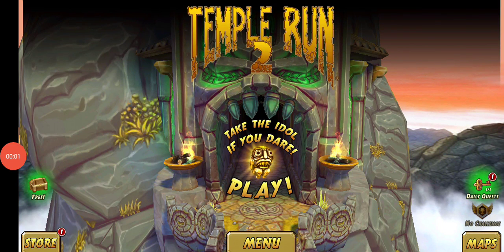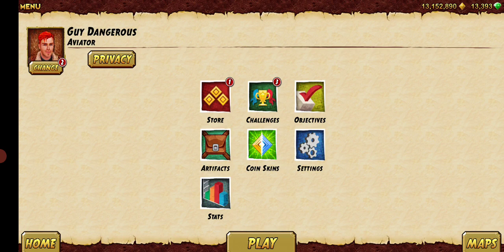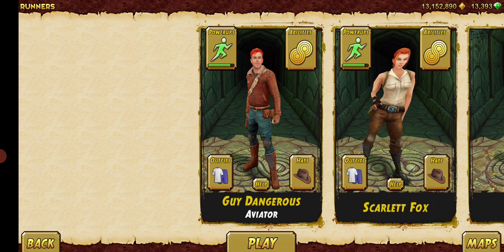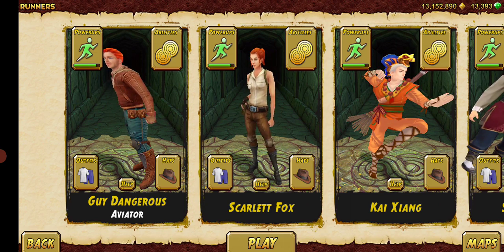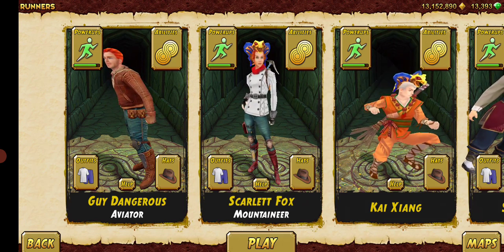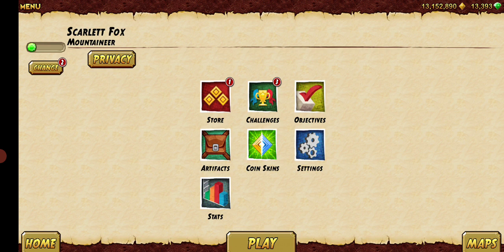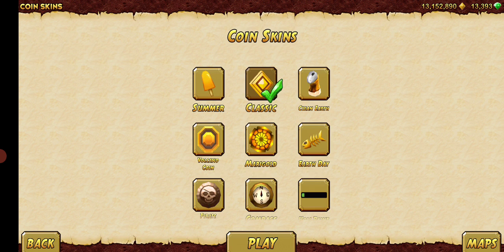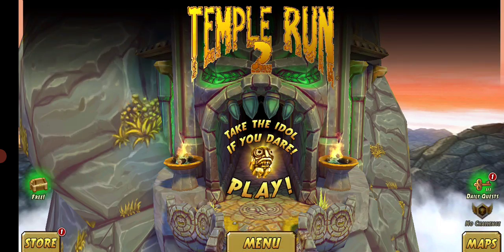Temple Run 2 Fullscreen Gameplay | Sky Summit | SCARLETT FOX MOUNTAINEER | MYSTERY BOXES OPENING #15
Temple Run 2 is an endless running video game developed and published by Imangi Studios. Temple Run redefined mobile gaming. Now get more of the exhilarating running, jumping, turning and sliding you love in Temple Run 2.